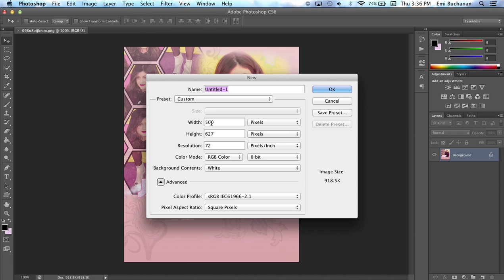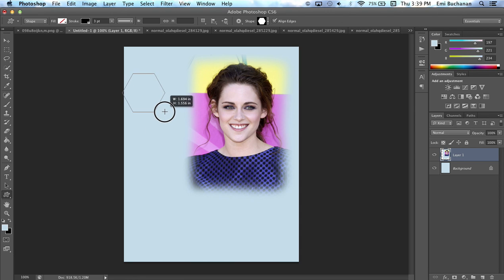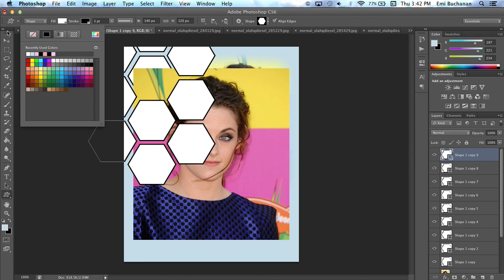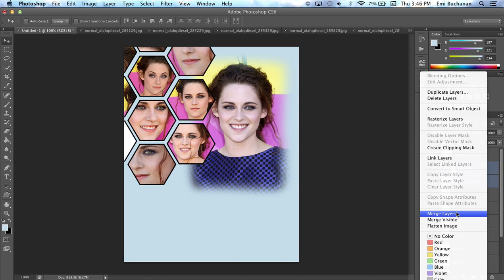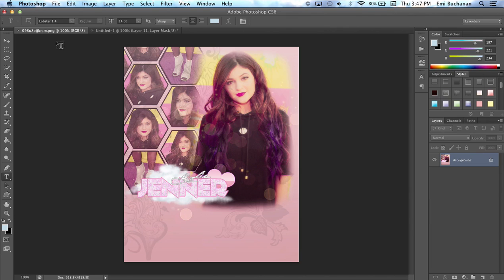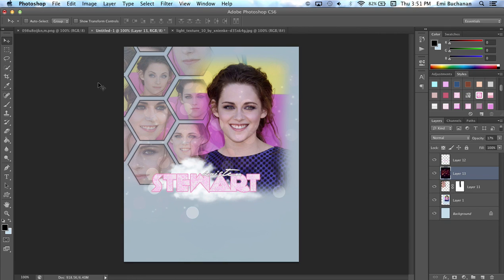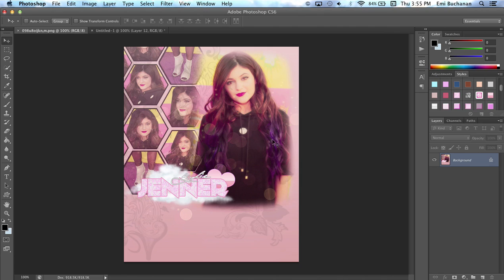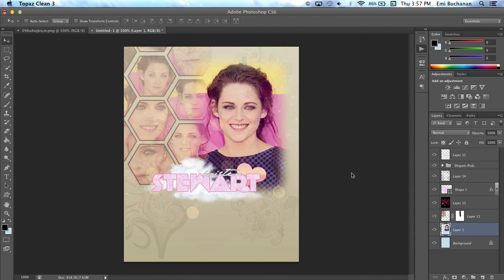Sidebar BG Tutorial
IGNORE MY VOICE IT SOUNDS HORRIBLE BECAUSE I WAS TRYING TO BE QUIET CUZ FAMILY IN OTHER ROOM SO YEAH IGNORE MY VOICE BEING HORRIBLE AND JUST FOCUS ON INSTRUCTIONS[:
Hope you enjoy/ed!
-Emi xo